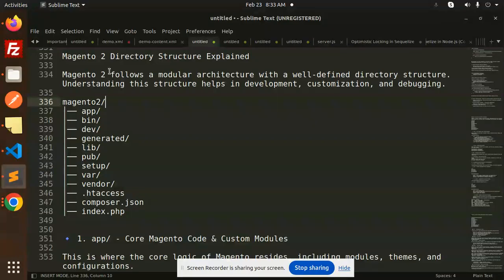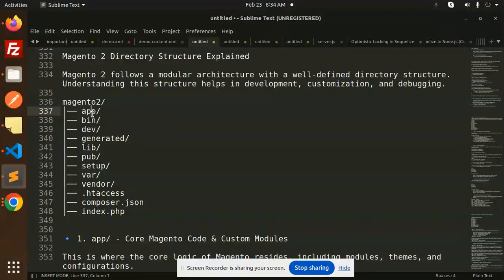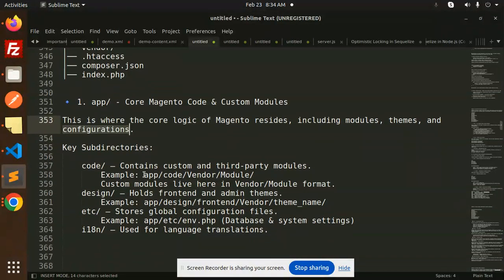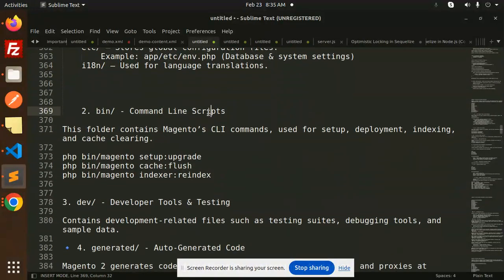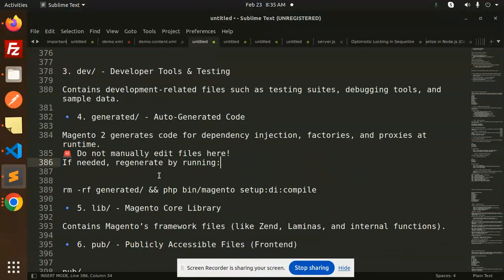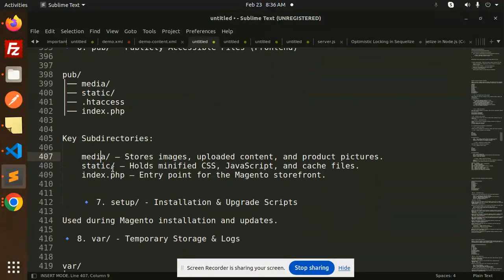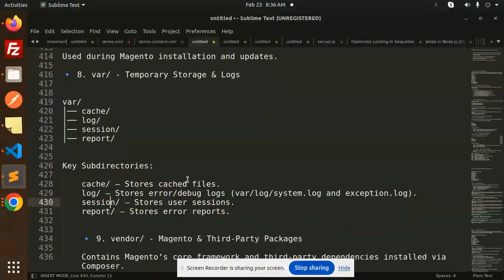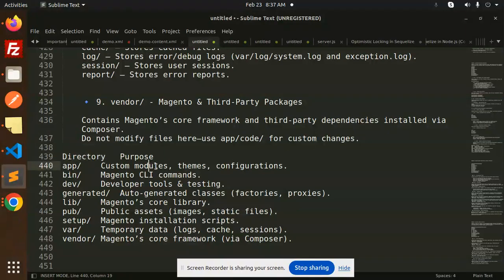💡 Magento 2 Directory Structure | What’s Inside Each Folder?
Confused about Magento 2’s directory structure? 🤔 Understanding the folder and file organization is crucial for efficient Magento 2 development. In this tutorial, we’ll break down the Magento 2 directory structure and explain how each folder functions.

🔹 What You’ll Learn:
✅ Magento 2 root directory & subfolders explained
✅ Purpose of app, pub, var, vendor, and other key folders
✅ How Magento 2 handles module, theme & extension files
✅ Best practices for working with Magento 2 file structure

📂 Magento 2 Directory Structure Explained | Complete Guide for Developers
🔍 Magento 2 Folder Structure Breakdown | Understanding Core Files
🚀 Magento 2 File System Explained | Root Directory & Key Folders
📊 Magento 2 File Organization | How Modules, Themes & Extensions Are Structured
⚙️ Magento 2 File & Folder System | Essential Guide for Developers
✅ Magento 2 Directory Overview | Best Practices for Managing Files
🔧 Magento 2 App, Pub, Var & Vendor Folders Explained in Detail
📌 Magento 2 File System Demystified | Where to Find Everything
🔥 Magento 2 Development Essentials | Directory & File Structure Guide
💻 Magento 2 Folder Structure | Understanding Core, Custom & Third-Party Files
🛠️ Magento 2 Project Setup | How the Directory Structure Works
🎯 Magento 2 Explained | What Each Folder & File Does in the System
🔬 Magento 2 Developer Guide | Navigating the File & Directory System
🚀 Magento 2 Backend Files & Folders | A Complete Walkthrough

Nest